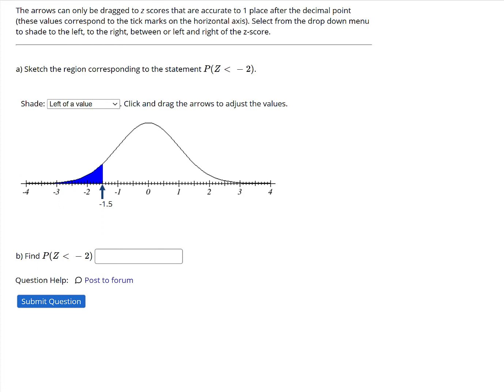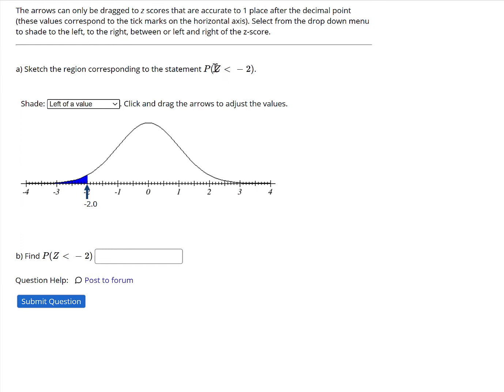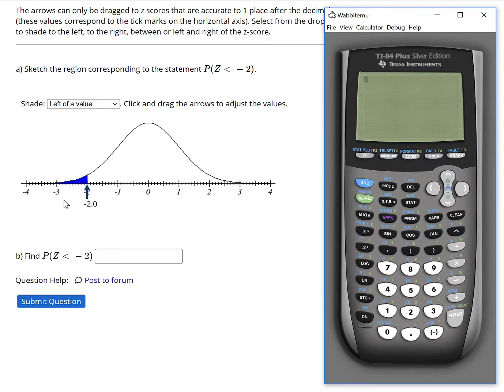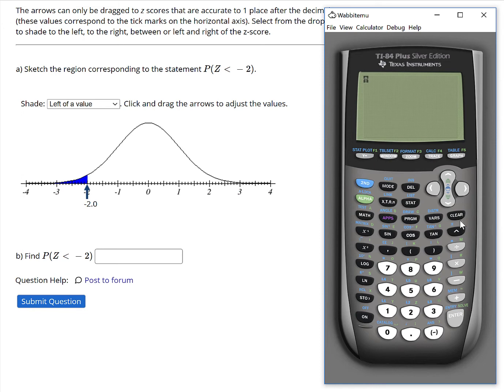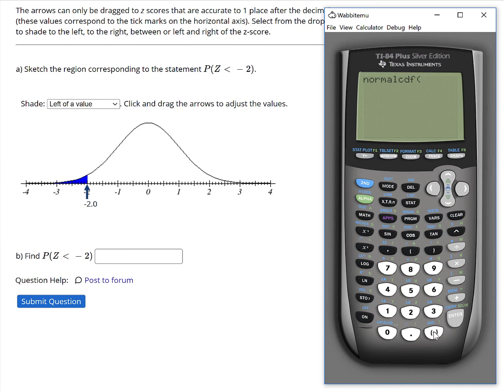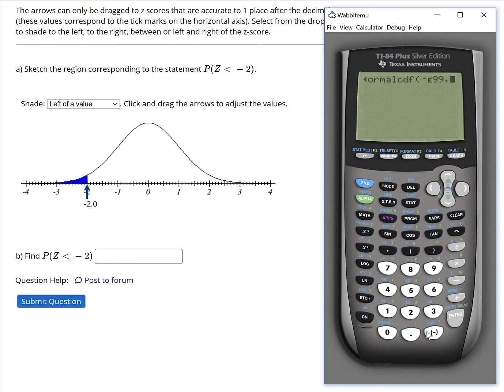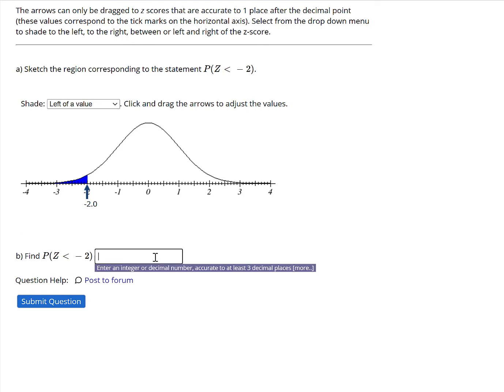Normal Distributions: Standard Normal Probabilities: From Graph 2